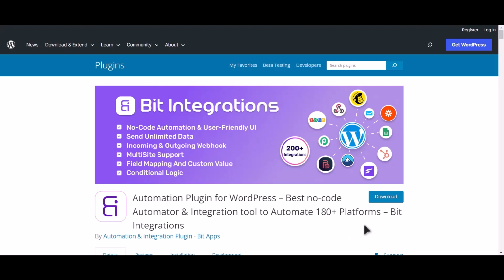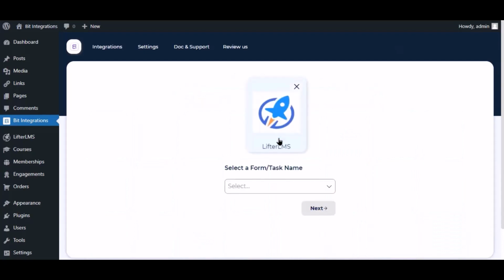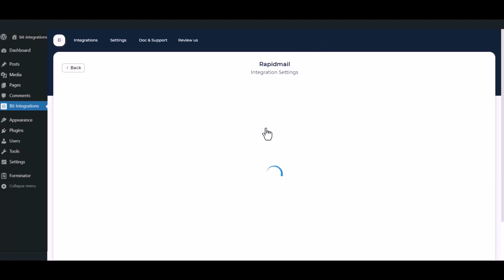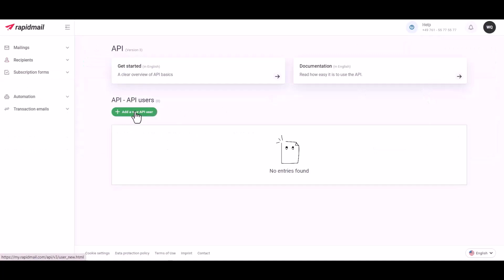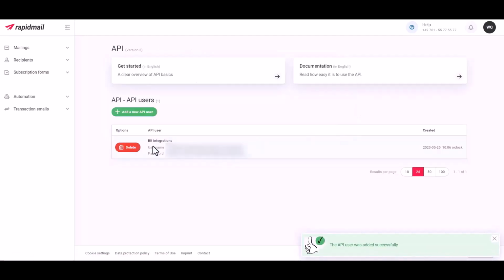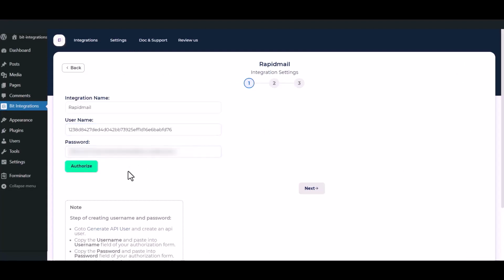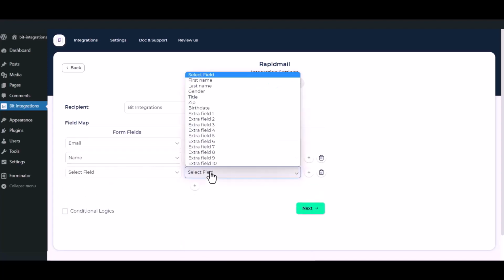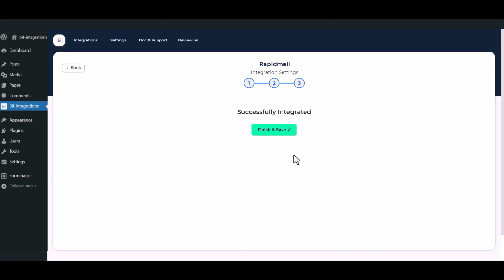Integrating LifterLMS with rapidmail | Step-by-Step Tutorial | Bit Integrations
🔗 Integrate LifterLMS with rapidmail | Bit Integrations Tutorial

📌 Discover the art of seamless integration! In this tutorial, we guide you through the process of integrating LifterLMS with rapidmail using the Bit Integrations WordPress plugin.

Enhance your email marketing and communication strategies by effortlessly connecting LifterLMS with rapidmail. Learn how to automate data synchronization, nurture leads, and optimize customer interactions effectively.

Key Highlights of the Tutorial:
✅ Step-by-step integration guide for LifterLMS with rapidmail using Bit Integrations.
✅ Harness the power of automation and targeted communication with LifterLMS and rapidmail integration.

Ready to revolutionize your email marketing game? Join us in this tutorial to witness the potential of Bit Integrations and how it can transform your communication strategies with LifterLMS and rapidmail integration.

Elevate your email campaigns with LifterLMS and rapidmail integration! 👍